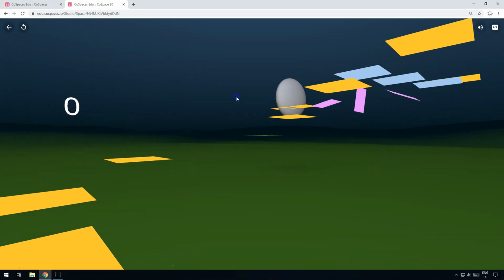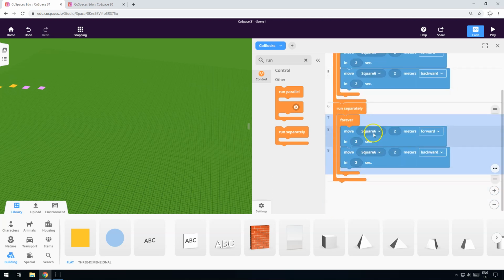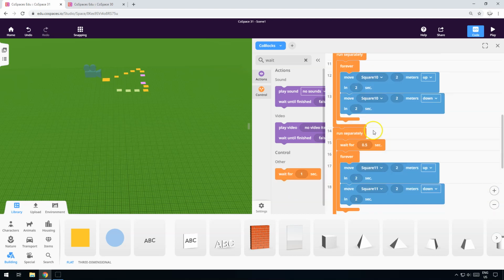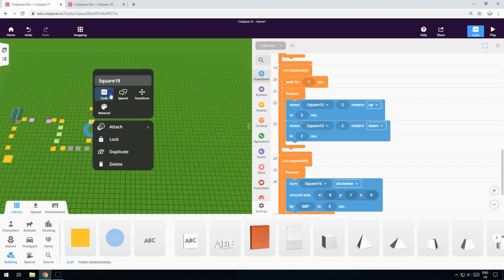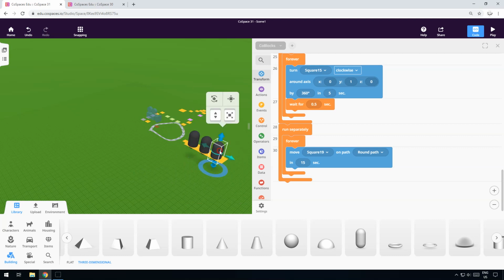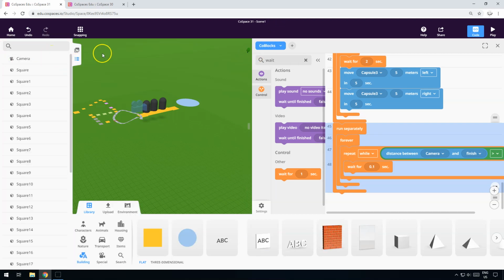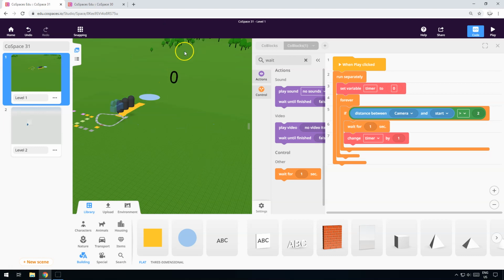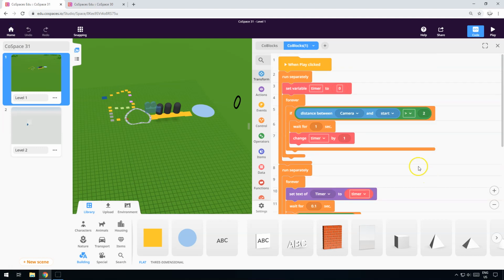CoSpaces Moving Platform Game Beginner's Tutorial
A beginner friendly tutorial showing how you can create a platform jumping game in CoSpaces Pro using blocks based coding.